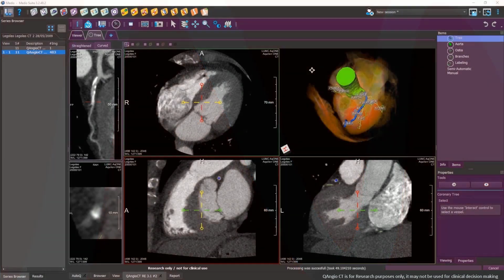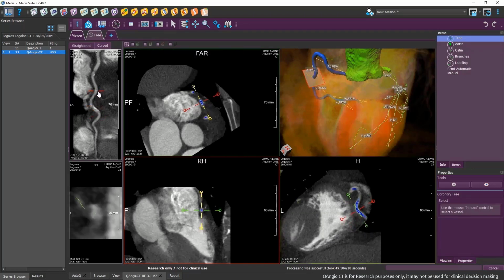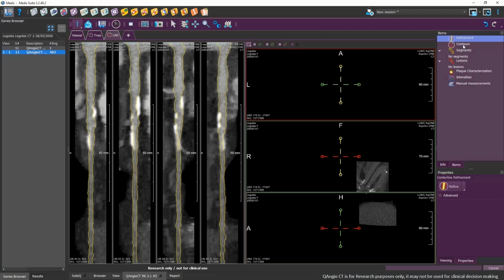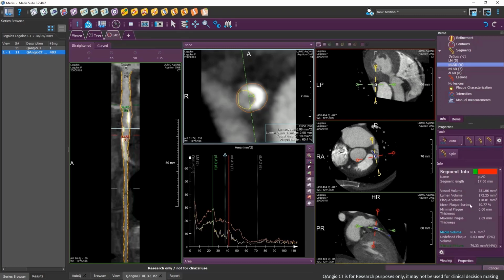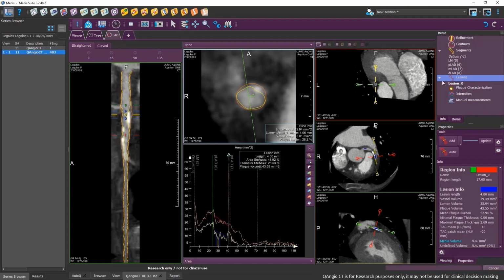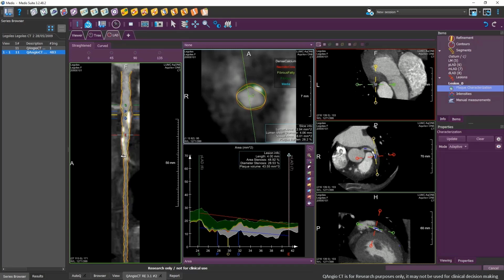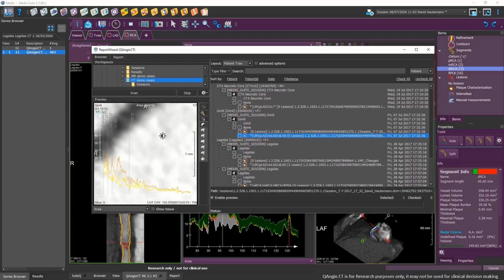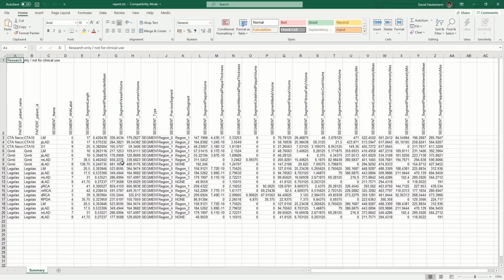CT Plaque Workflow 2020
Our Medis Suite CT Plaque Workflow